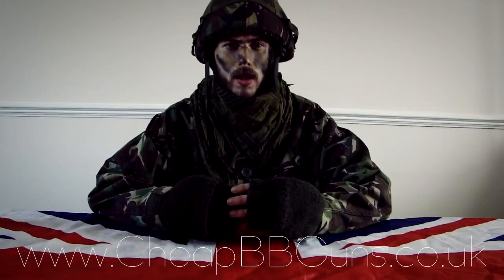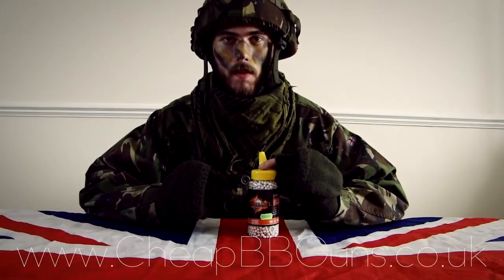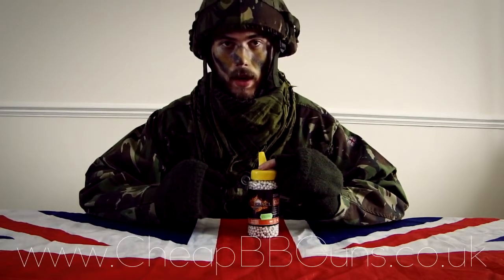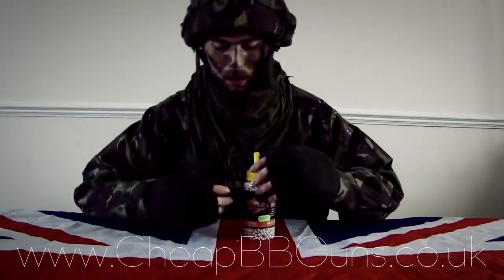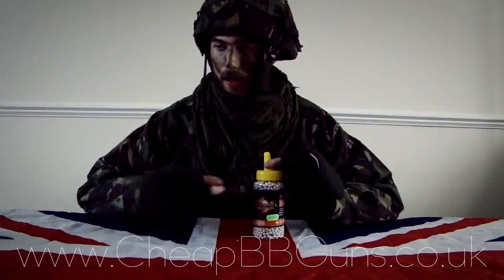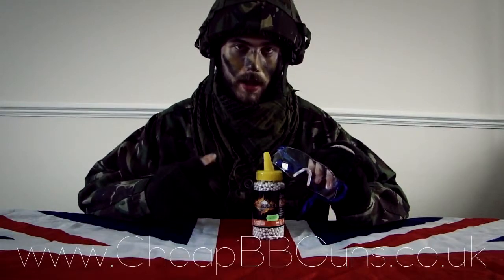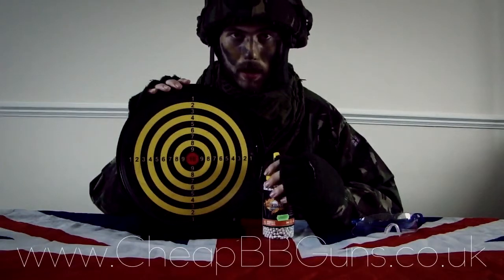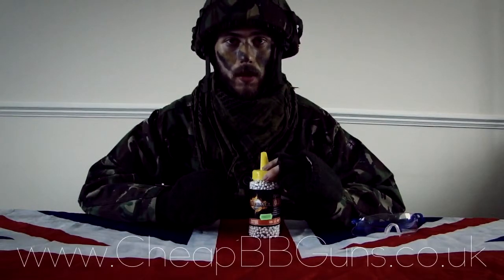0.25g 2000 Fireball High Quality Polished Airsoft BB Gun Ammo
To buy this airsoft ammo and view all our other available ammo